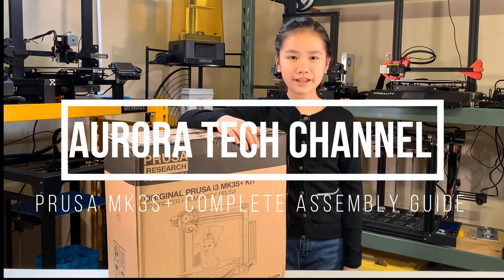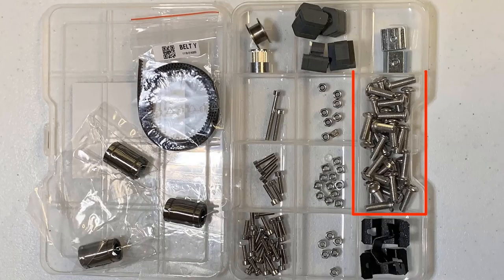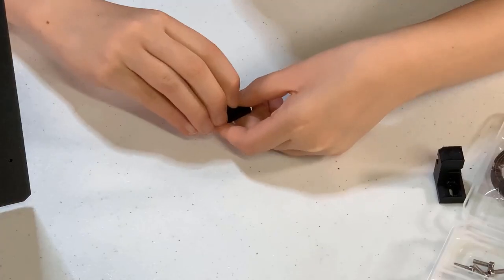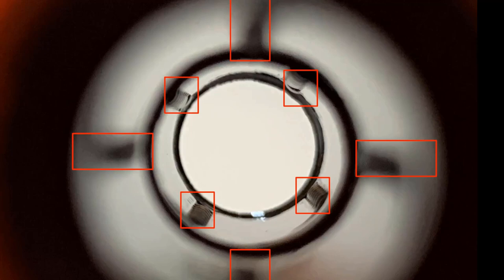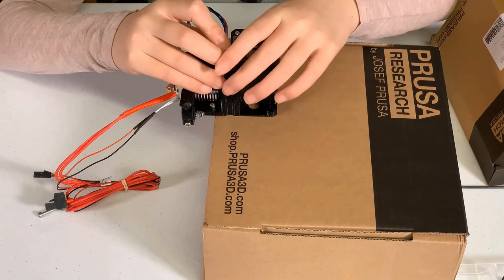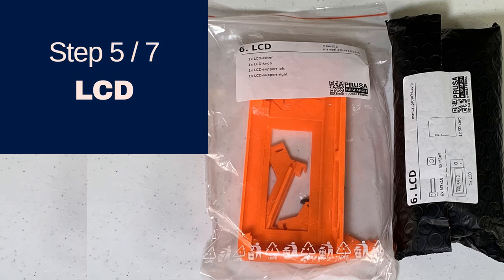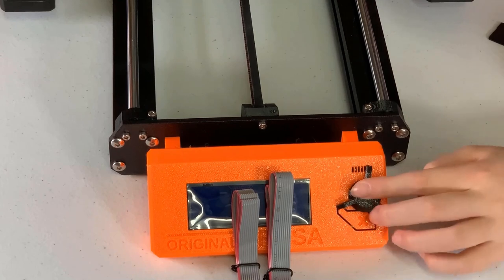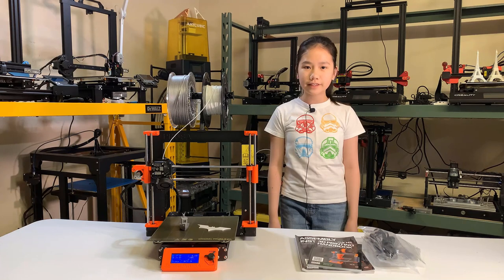PRUSA i3 MK3S+ 3D Printer Complete Assembly Guide, Every Detail Covered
The Prusa i3 MK3S+ is the gold standard of hobbyist 3D printers. I bought this for mainly one reason. I have more than 10 3D printers, and most of them print pretty similarly in terms of print quality. If I printed the same 3D model with the same filament using each of these printers behind me, I probably couldn't tell them apart.

I paid $750 and $50 shipping for this Prusa. Today, I will assemble this $800 printer and see if it can print out of the box better than my other printers. I made this 35-minute assembly video to show every detail of the assembly process. Hopefully, you can find this helpful!

After the assembly is done, the result is okay, and the printer works well. I will spend the next week testing it out and let you know how I feel about this printer. I will also do more test prints and do some research on the parts of this printer. I will then make a conclusion to let you know if this printer is worth the price.

Maybe in bad condition, but if you know how to fix a 3D printer and have spare parts to replace by yourself, that could be an amazing deal: